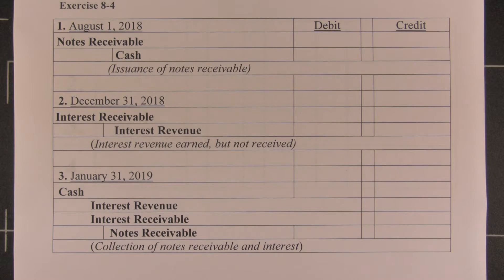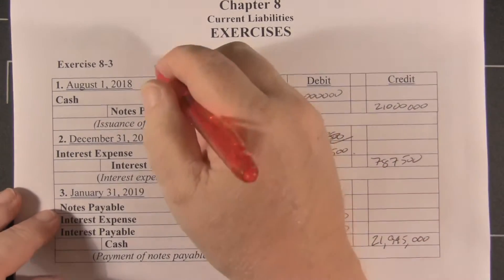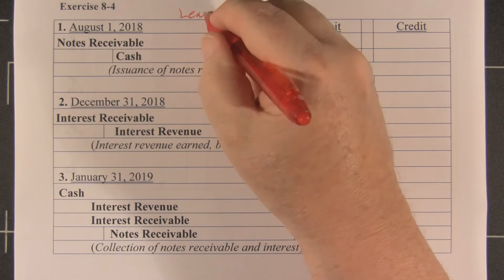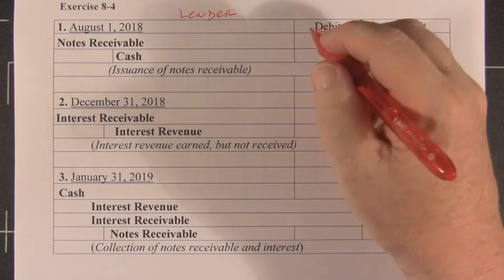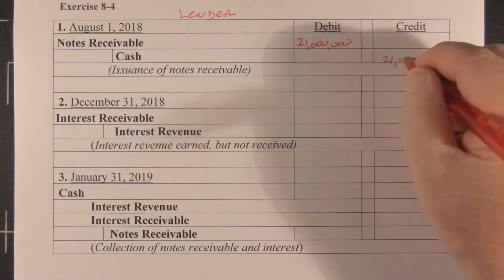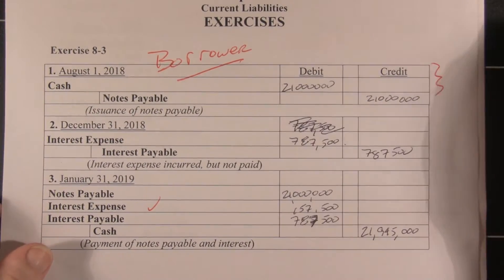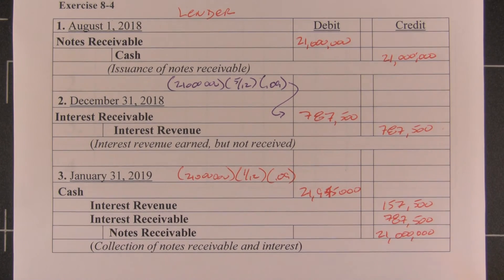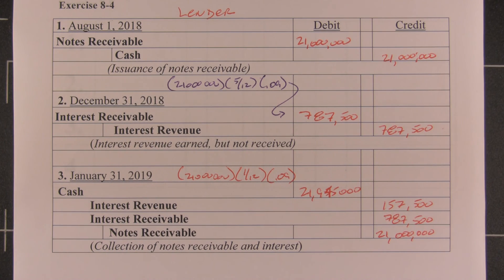Ex 8-4 Financial Accounting